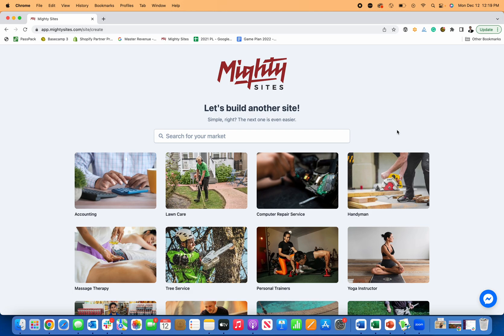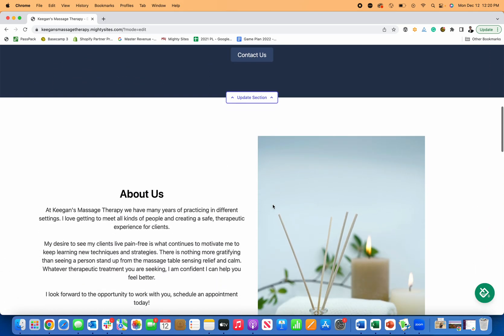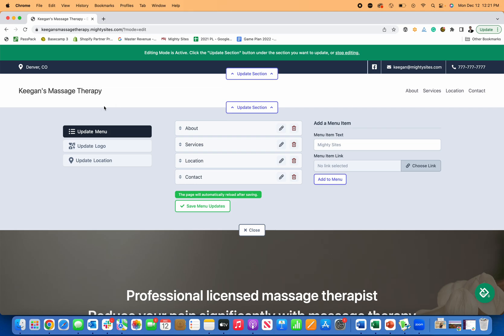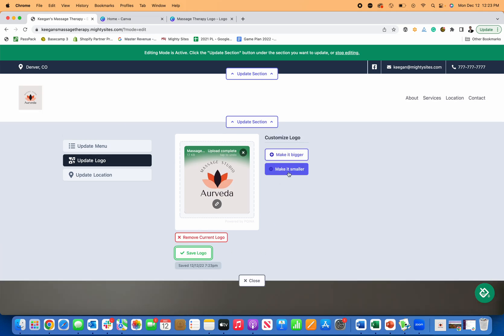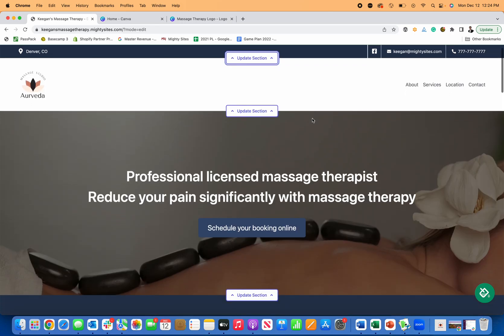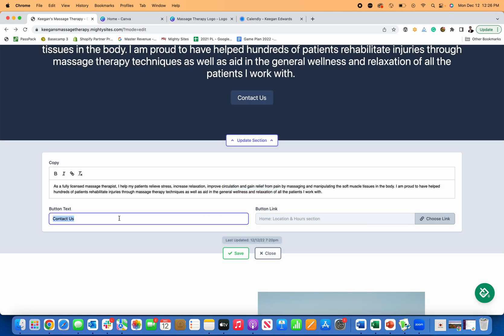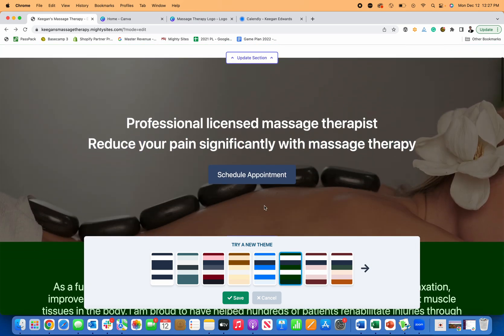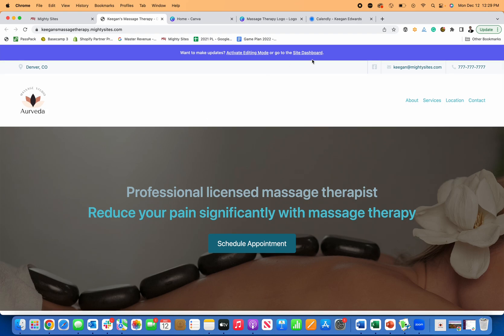How To Make a Massage Therapy Website - SUPER FAST & EASY!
I'll show you how to create a simple and professional website for a massage therapist using Mighty Sites.

This platform makes it easy for massage therapy businesses to create websites.

In this video, I'll demonstrate the step-by-step process of using Mighty Sites to make a massage therapy website. By the end of this video, you will be able to build your own website from start to finish.